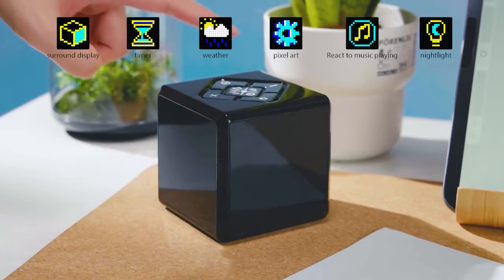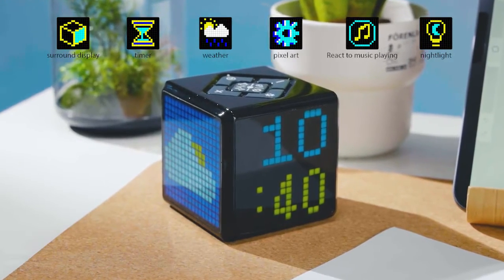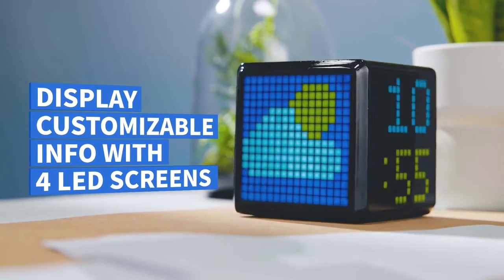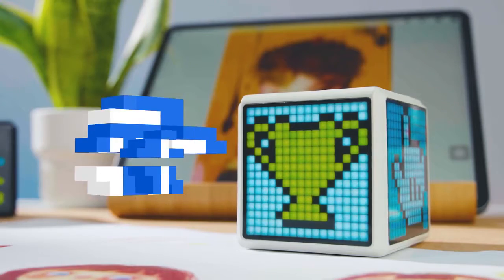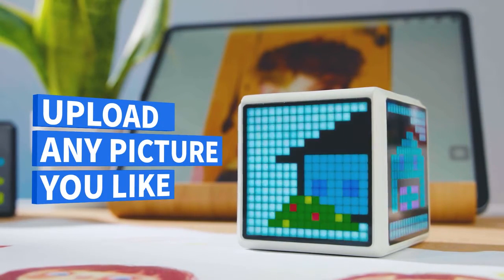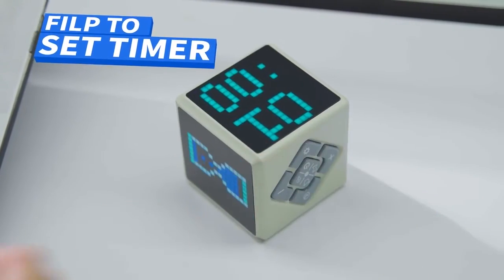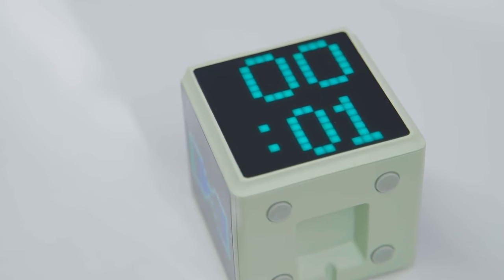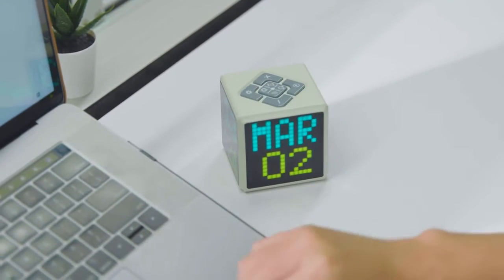Pixeltime, Surround Display Pixel Art Clock & Flip Timer by Vivid Smart — Kickstarter